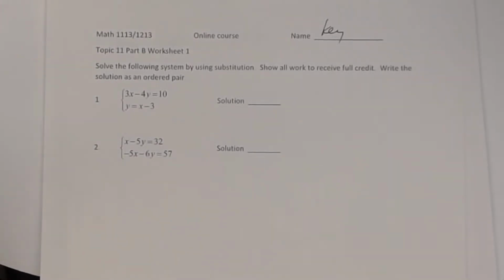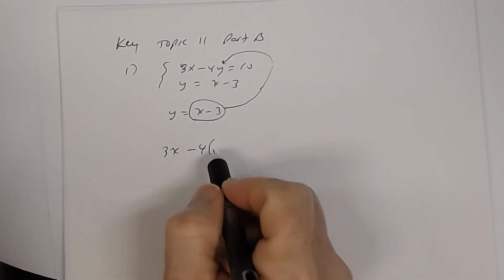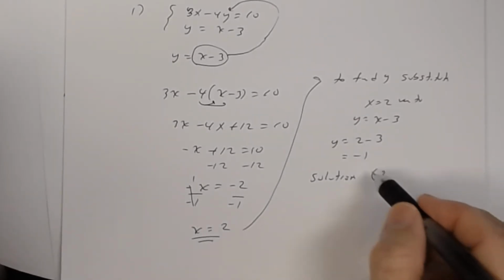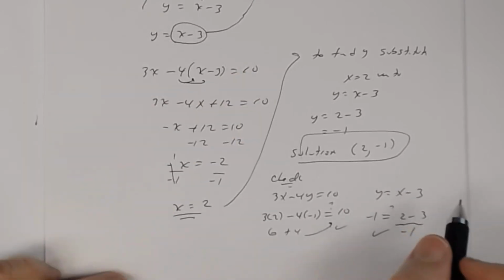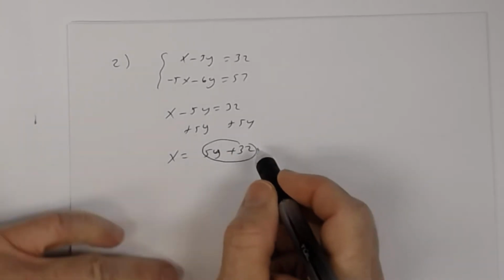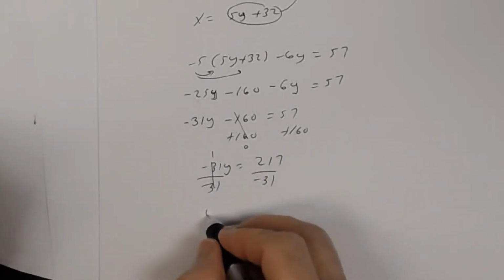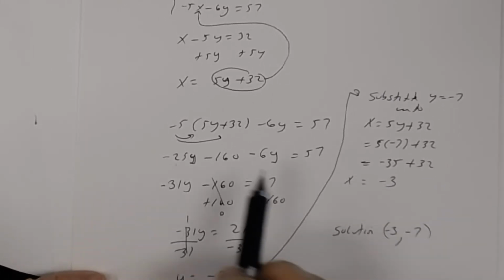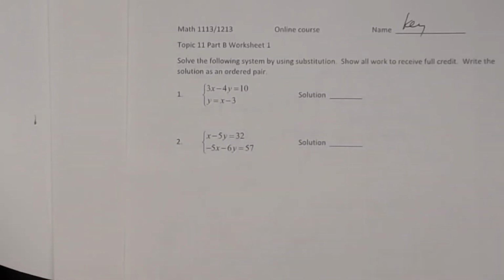Key Worksheet: System of Linear Equations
The following is the key to Topic 11 Part B Worksheet:  systems of linear equations.